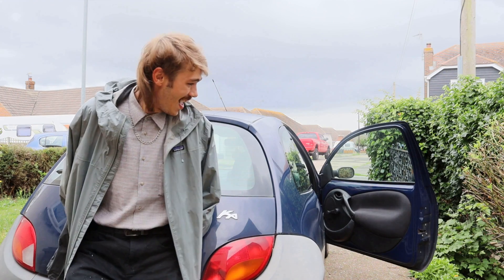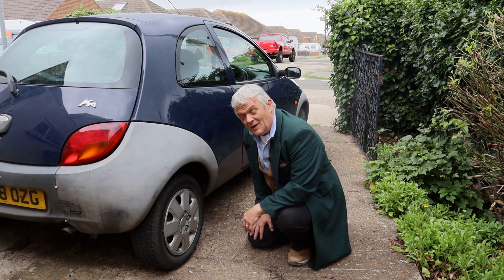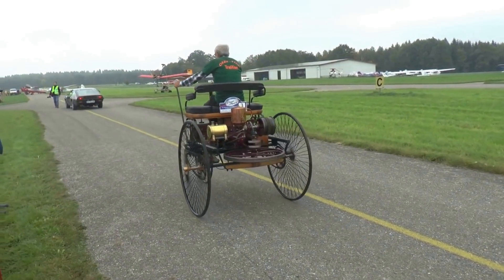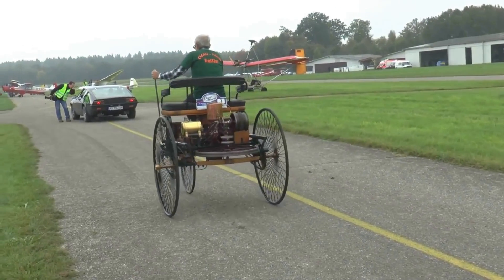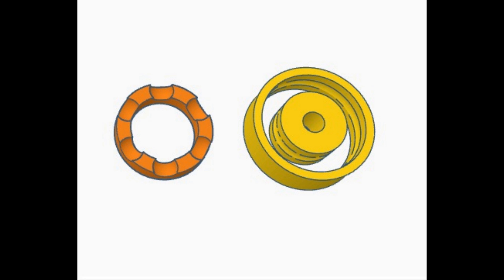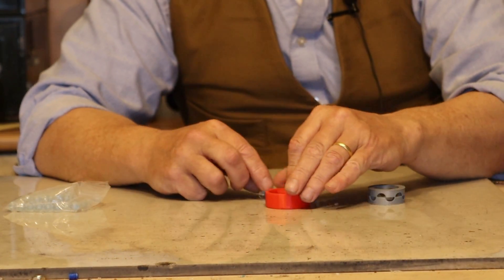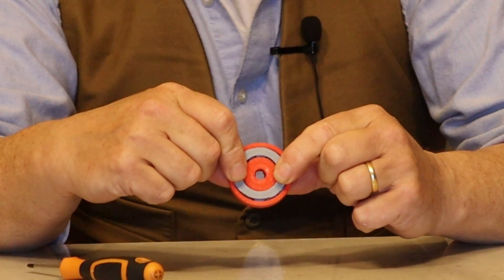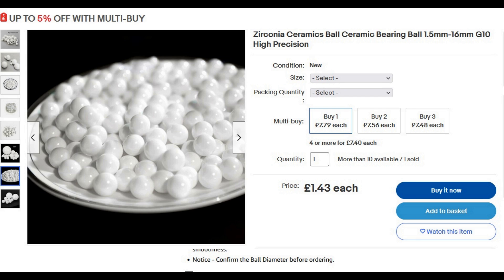2001 How To Make Waterproof, Weatherproof, Rust Free Bearings - Glass Bearings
To finish this you will 6 glass balls at 9mm diameter and to print two copes of the cage